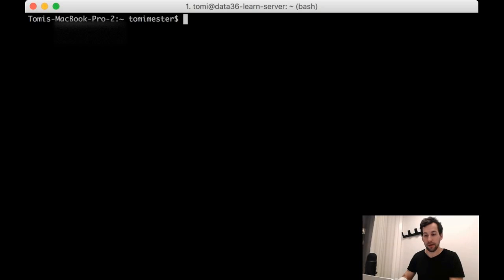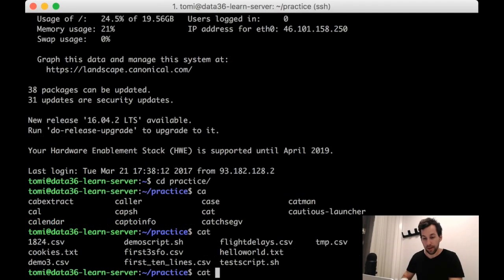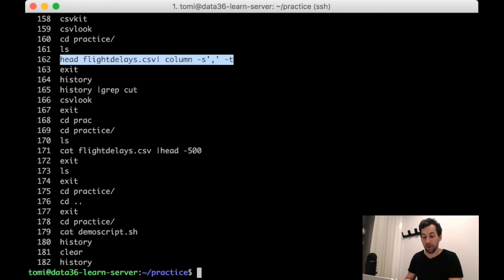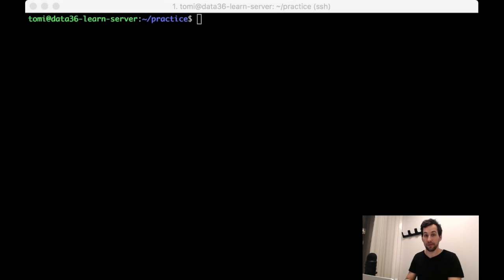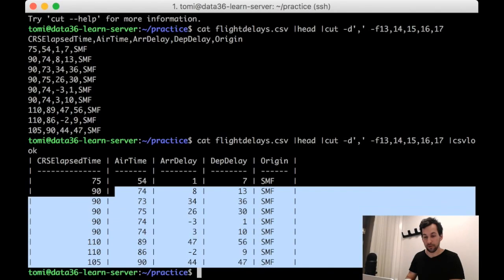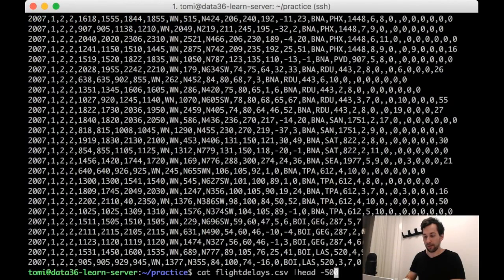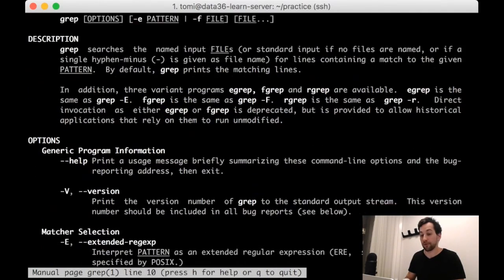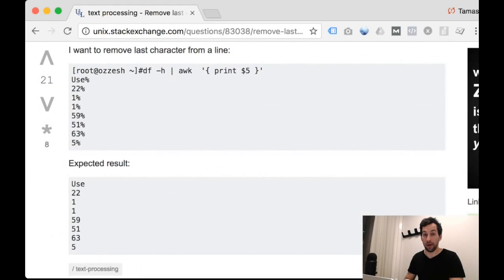Data + Coding in Bash - episode 4 - Best Practices & Shortcuts (data science for beginners)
Note: If you are new here, I suggest to start with these previous data coding and/or bash articles:

Data Coding 101 – Install Python, R, SQL and bash!

Tab key: Any time when you start typing in the command line and you hit the TAB key, it automatically extends your typed-in text, so you can spare some characters.

Up/down arrows: They help you to bring back your previous commands. So if you misspelled something or if you want to do a small modification, you don’t have to type the whole command again.

history --» This bash tool prints your recently used commands on your terminal screen. (Pro tip: try it with grep! Eg. history |grep 'cut' will list you all the commands you have used and contained cut.)

CTRL + R or clear: It cleans your screen. Better for your mind, better for your eyes!

First install CSVKit!
sudo pip install csvkit

Note: First I’ve heard about the CSVKit bash tools in this book: Jeroen Janssen - Data Science at the Command Line.

csvlook helps you to see your csv files in a much cleaner, much processable-by-humans format. Eg. here’s a short sample from our flightdelays.csv file:
cat 2007.csv |head |cut -d',' -f12,13,14,15| csvlook

csvstat gives you back some basic statistics about your dataset. Try:
cat demo1.csv | csvstat
(Even median is there! Remember last time how hard it was to get it?)

Note: csvstat is unfortunately not so great with bigger files. So you can’t use it for the flightdelays.csv for example, because that file is way too big.

Enter-enter-enter
This will sound dummy, but I assure you this is a real problem and this is a real solution for it. This is what data scientists do, when they use command line in real life. The problem: when you cat a file on your screen, then another one right after, it’s really hard to find the first row of the second file. The main reason is, that the prompt looks like every other line in your files. If you’ve watched the video above, you have seen, that I colored my prompt. That’s part of the solution, but to make sure I will find the first line of my second file, before the second cat I usually hit 10-15 blank enters.

man --» this is a bash command to learn more about specific command line tools. Eg. try:
man cat --» and you will get into the manual of cat. It works for almost every command. (man cut, man grep, etc…) The good thing in it is that in each manual you can find a great list for all the options for the given command.

Googling + StackOverflow
I know this is something I should not even mention, but still: if you have a question, you can be sure that someone has already asked it and another one has already answered it somewhere on the internet. So just don’t forget to use Google first. Most of the answers are on a website called StackOverflow - by the way. If it’s accidentally not there, Stackoverflow is still awesome, because you can also ask questions there. There are many nice and smart people there, from whom you will get an answer fast, so don’t be shy! ;-)

A great book about Data Science at the Command Line
Jeroen Janssen - Data Science at the Command Line

As far as I know, this is the one and only book that writes about bash as a tool for data scientists. It comes with many great tips and bash best practices! It assumes that you have some initial Python and/or R knowledge, but if you don’t, I still recommend it. If you have read my Data Coding 101 articles about bash so far, it won’t cause any issue the understand the most of this nice book!

Conclusion
Today we went through some great tools to make your job in bash cleaner, faster and smarter.
Next week I’ll show you two major control flow components of bash: the if command and the while loops. (And they are even more important, as we are gonna use the same logic later in Python and R as well!)

Cheers,
Tomi Mester